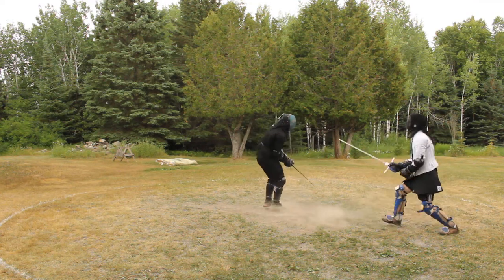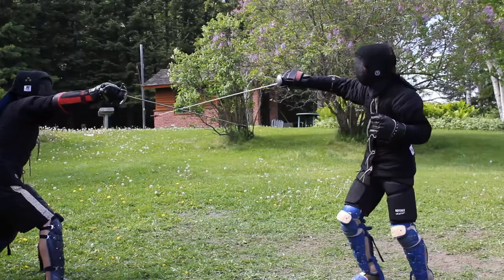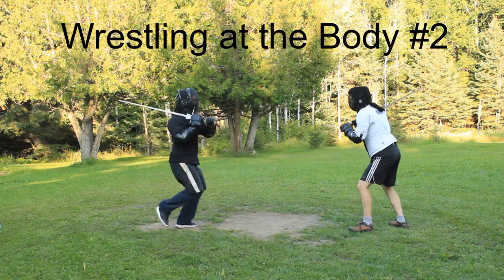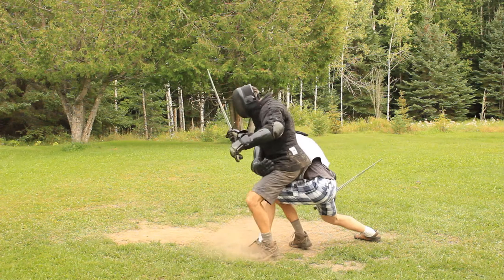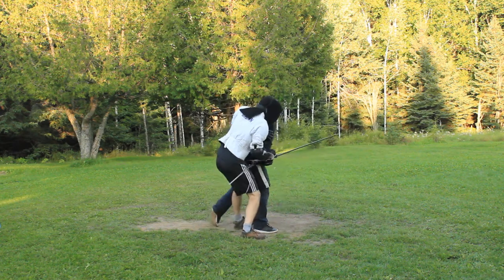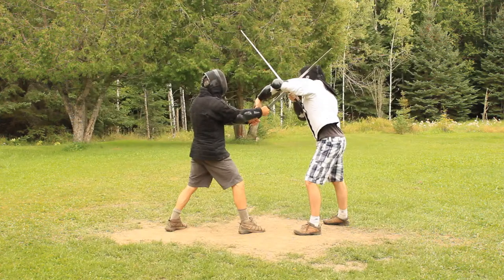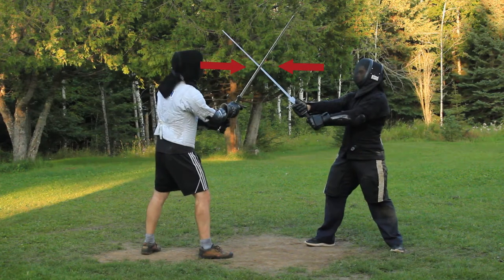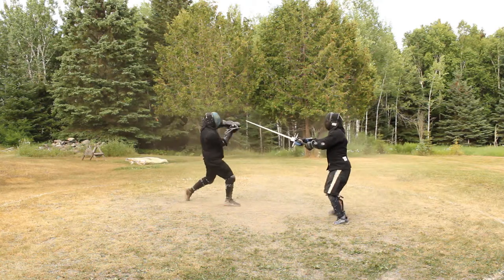Liechtenauer's Zettel - Ep 27 | Durchlauffen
For a tall thin guy like me its not easy run through someone while their resisting. There's definitely things I need to improve. I decided to read them out while demonstrating because they can be long and complicated. Like with most techniques in this book the "unwritten" play is being on the aggressive and just trying to run through them.

There are many ways to disarm and throw opponents, some I find more natural. But these give a good starting place on what you should be accomplishing.

Series Info:
Due to social distancing I'm going to make a series going through the verses of the Zettel for my students to use as a reference. The Zettel is the series of cryptic verses written by Johannes Liechtenauer to his students(1400s). It would become the foundation of the German combat system lasting over 200 years.

In my opinion the Zettel and the treatises from it are a series of advanced techniques written for people who can already fight with a sword. Therefore these videos as well are not made to be an in depth trainer for beginners but just going through the idea behind each verse.

These are my interpretation at the moment but as we develop, grow and learn, ideas can change. Feel free to disagree with me and try out other interpretations.  My goal is to make very short and precise videos for one or two verses. Because of this there will be lots of information and details that don't make the cut.